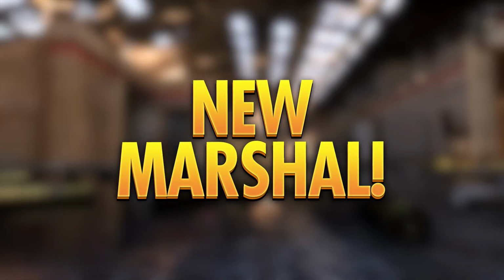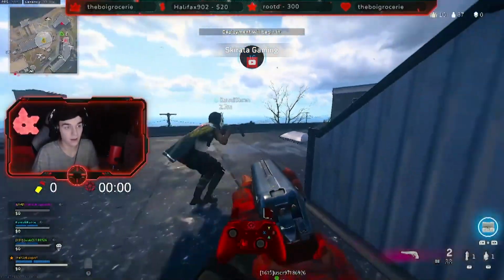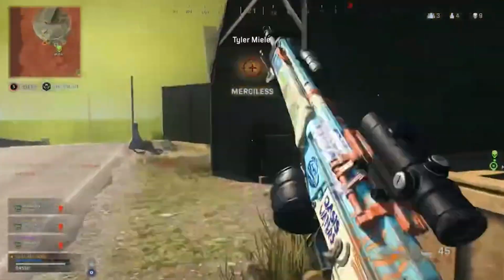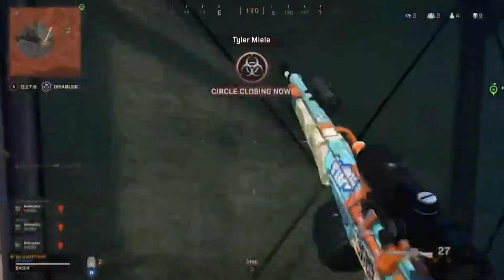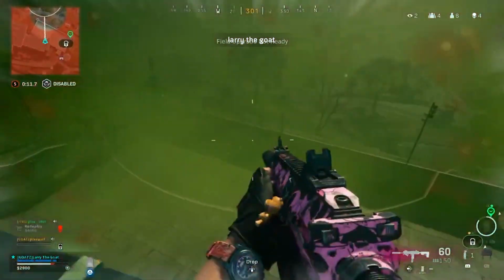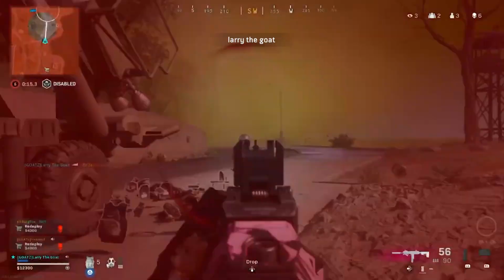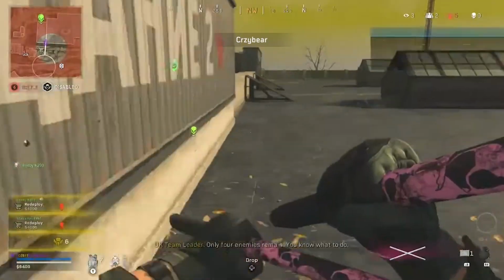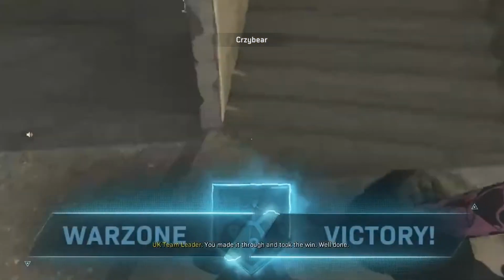*NEW* Warzone WTF & Funny Moments #516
WARZONE - Top Call of Duty Plays - Episode #516 of our top Warzone moments series.

➡️ Got a Warzone clip? Submit it here for a chance to be featured

Every day since Warzone launched, we've been bringing you the best Call of Duty: Warzone funny moments videos on YouTube. Our videos covering a wide range of topics from:

- Warzone tips to improve your Warzone gameplay
- Keeping you up to date on the latest Warzone updates
- Making you laugh with the best Warzone funny moments

ABOUT TOP CALL OF DUTY PLAYS:

Welcome to Top Call of Duty Plays. We focus on bringing you high-quality and well-edited Warzone highlights & funny moments. While we mainly focus on highlights, our Warzone videos also provide you with the latest Warzone news including Warzone updates, patches and showing off new content.

When it comes to our videos, we like to do things differently compared to other highlight channels. First off, our host Lottie commentates over the Warzone clips in every video. Commentary allows us to add value by making observations or giving pointers that will help YOU improve your gameplay or gives you a better understanding of what’s going on in each clip.